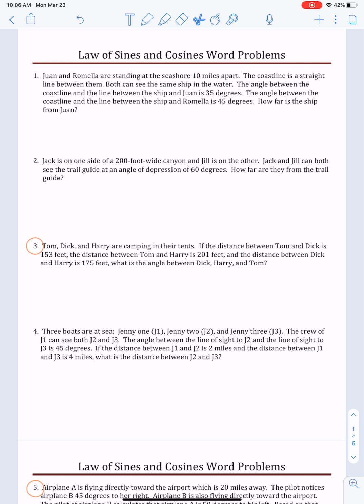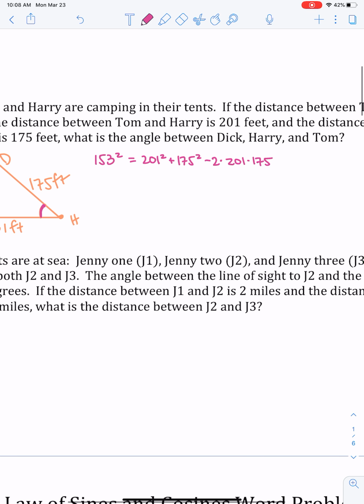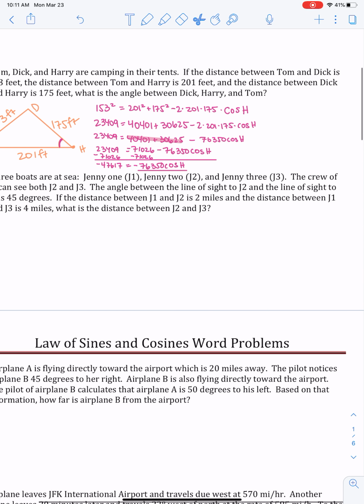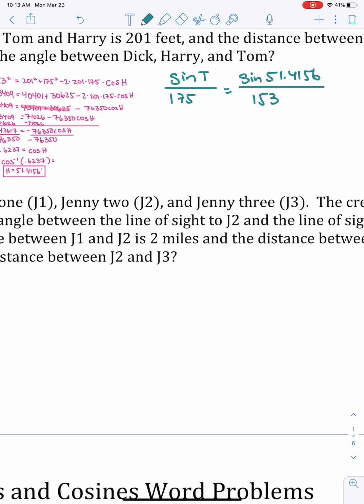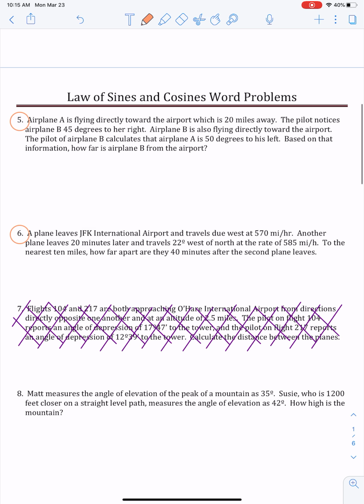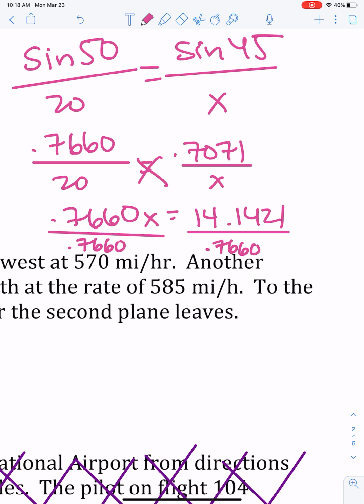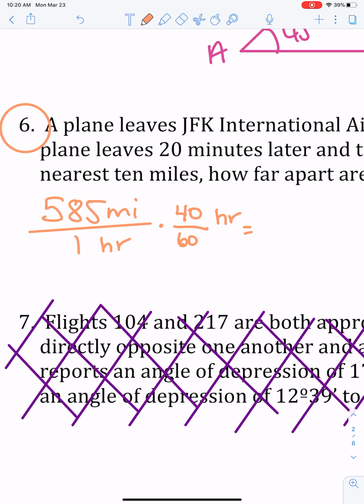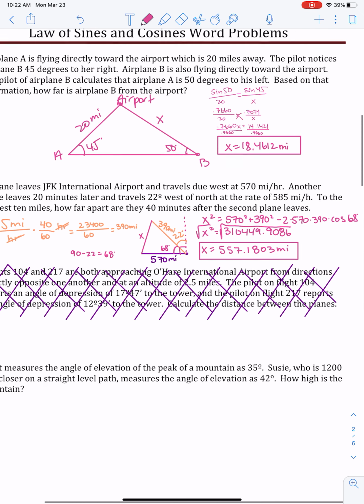8 5d Law of Sines and Law of Cosines Notes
8 5d Law of Sines and Law of Cosines Notes